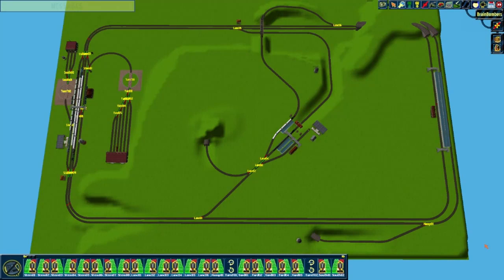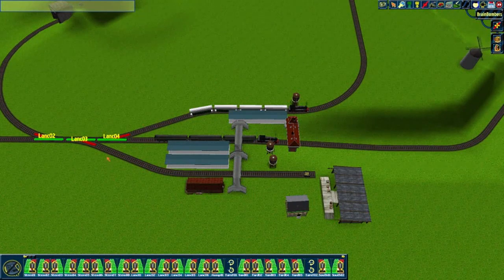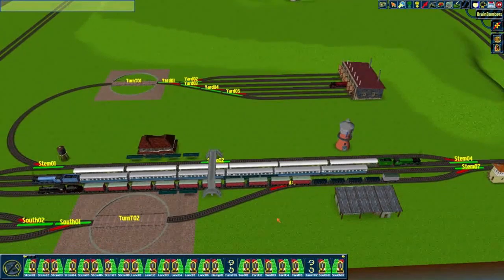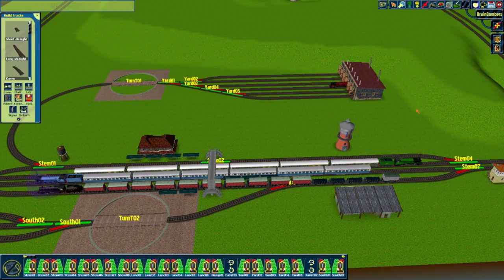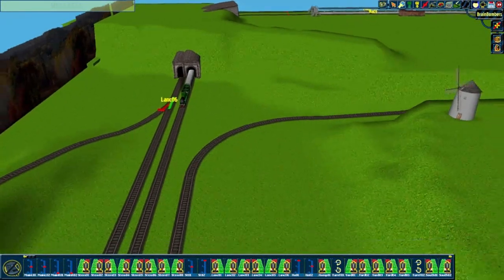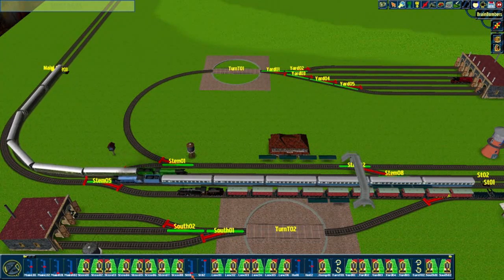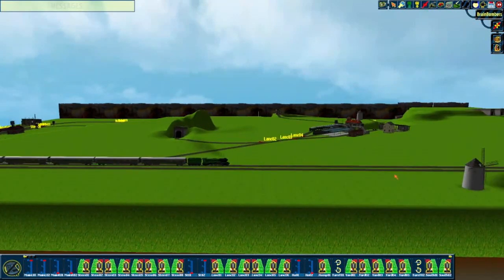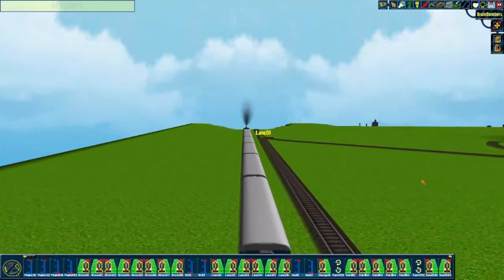Rule the Rail! Episode 29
”We Need Running Trains”
A sporadic series about model railways in an editor, where you may follow the old Wiz' build and learning curve. It's was a restart of the old ”BigPlan”, and now it's time for some new layouts. Let's see if I can do something funny with the plan and perhaps make it more or less automatic. It's a playground!